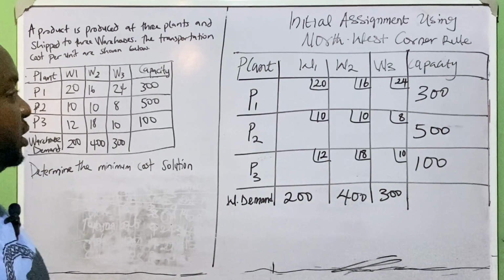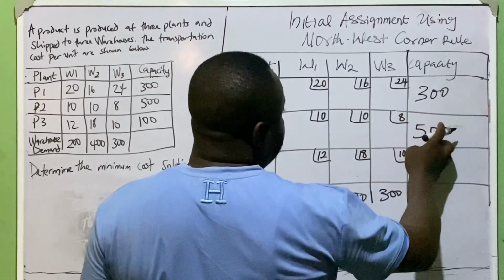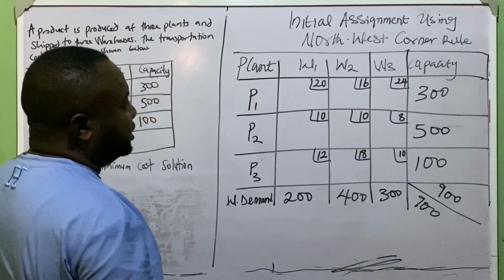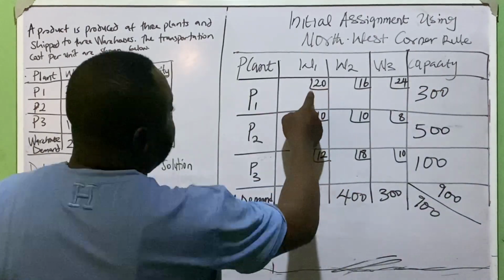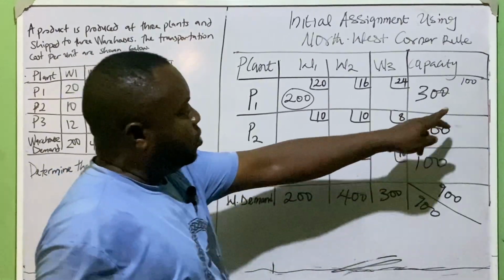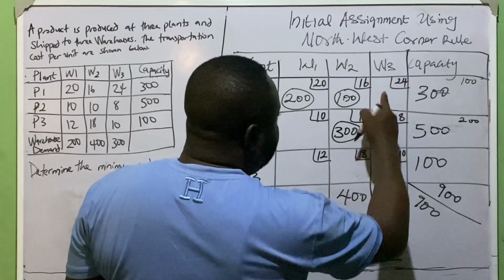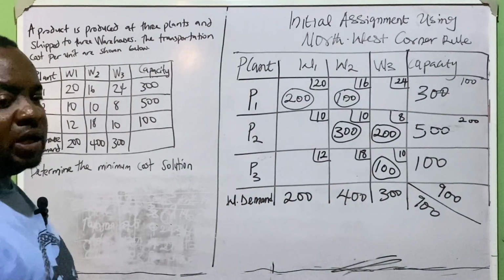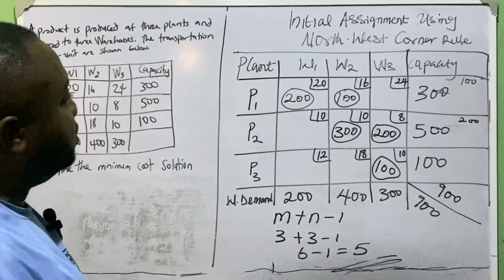INITIAL ASSIGNMENT USING NORTH WEST CORNER RULE || NORTH WEST CORNER METHOD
In this video, north west corner transportation problem is solved and explained in detail.